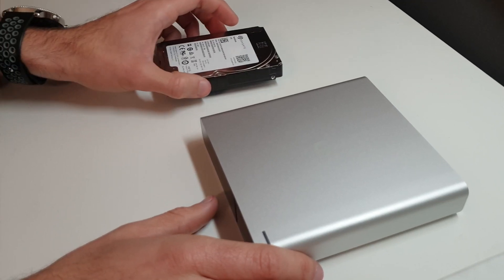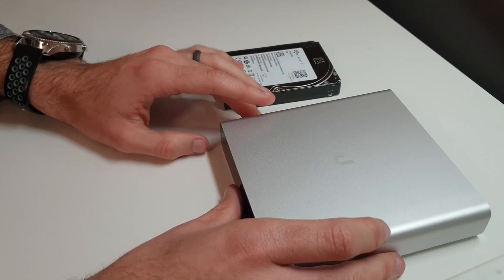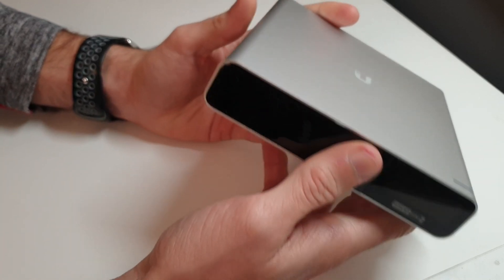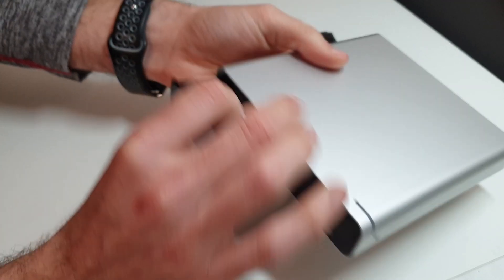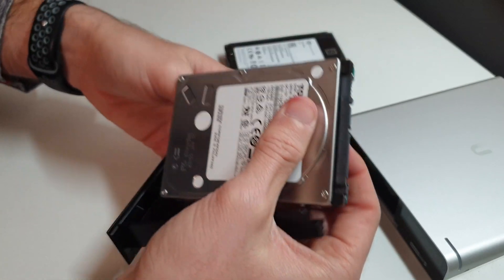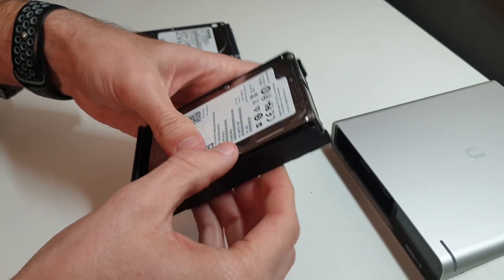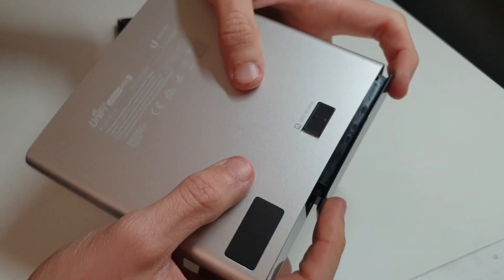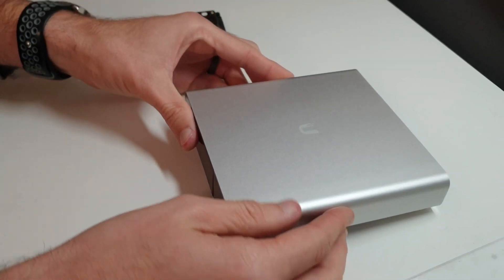Unifi CloudKey G2 Plus | HDD Upgrade | BACKUP DATA FIRST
Unifi CloudKey G2 Plus comes standard with a 1TB HDD and for people that have more than a few cameras it cannot record very many days of video. I am upgrading mine to a 4TB HDD and wanted to show you just how easy it really is to do! BACKUP ANY DATA IF NEEDED!

CHECK UBIQUITI'S WEBSITE, Amazon's Prices are NOT always Cheaper.

Amazon Link to Unifi CloudKey G2 Plus (Like in the video):

Useful Links
Website is in the works! (in progress)